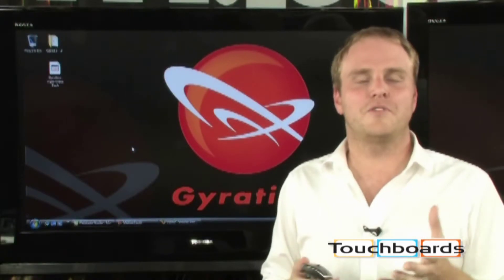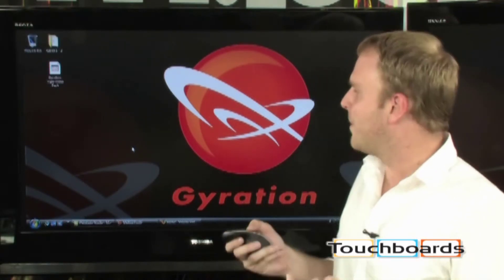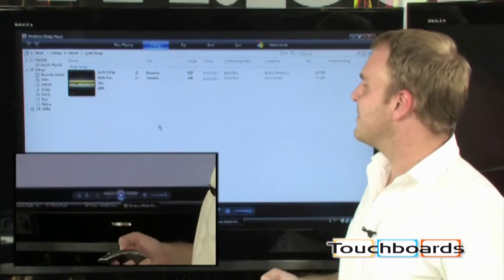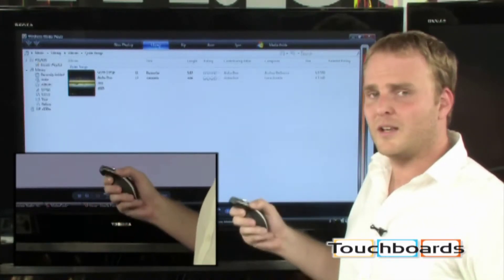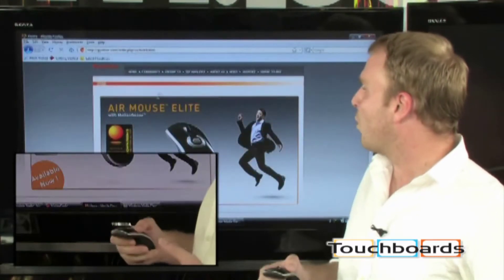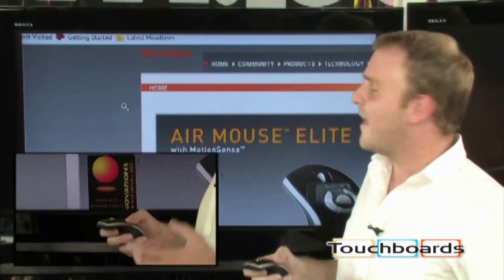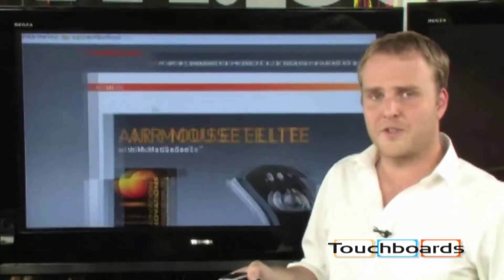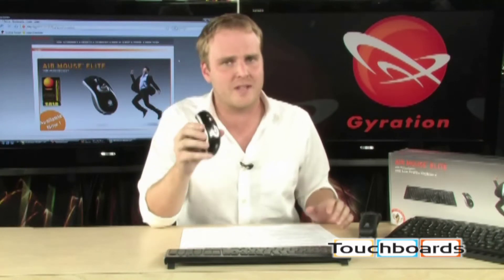Gyration Air Mouse In A Home Theatre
Open your living room to the world wide web

Up to 7 million US household owns a personal computer connected to their home television. By utilizing the Air Mouse Elite, you can now simply search, browse and navigate the web or play your digital media content on your TV. The Air Mouse Elite Provides an easy and intuitive way of controlling your PC with simple hand gestures from the comfort of your couch.